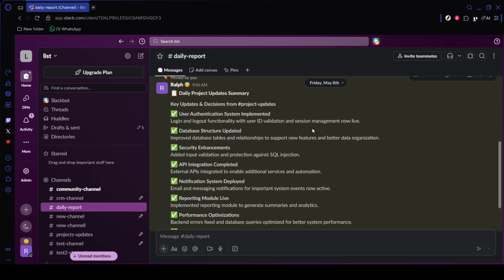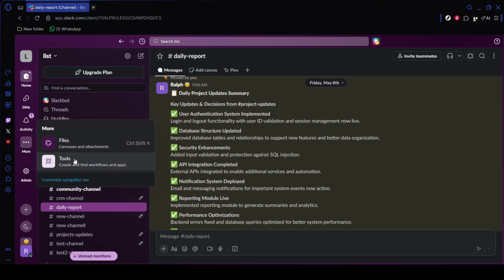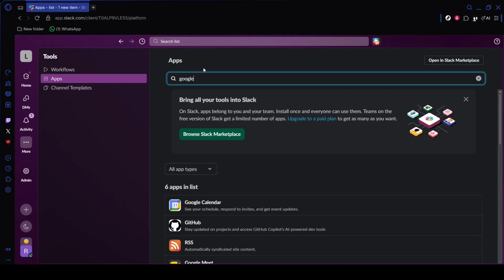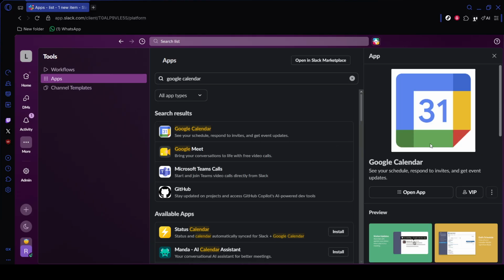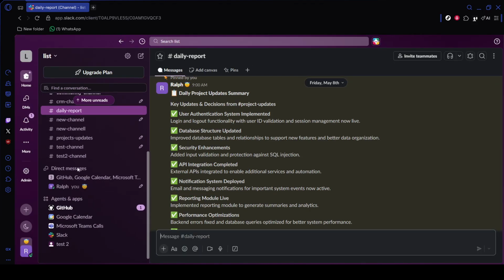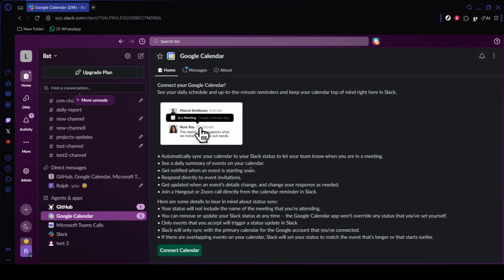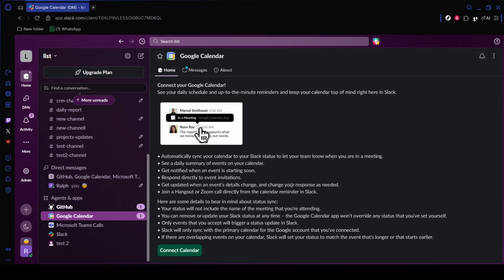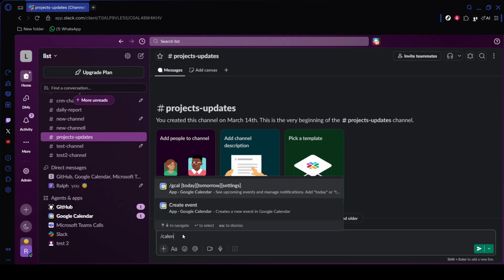How To Quickly Sync Slack With Google Calendar [Step By Step Guide]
In today's video we cover How To Quickly Sync Slack With Google Calendar [Step By Step Guide]